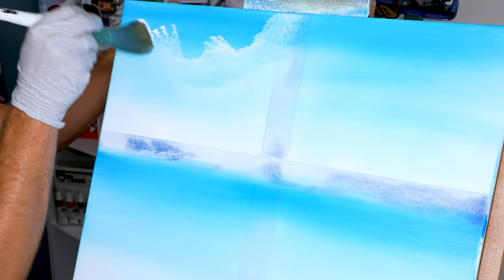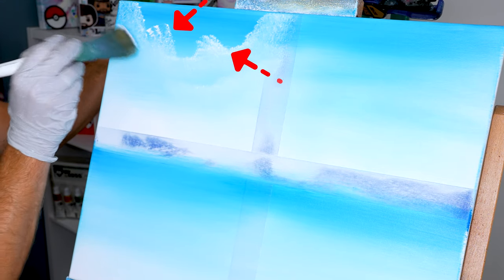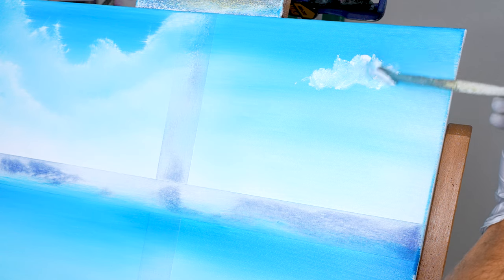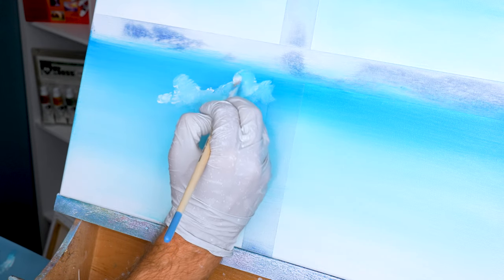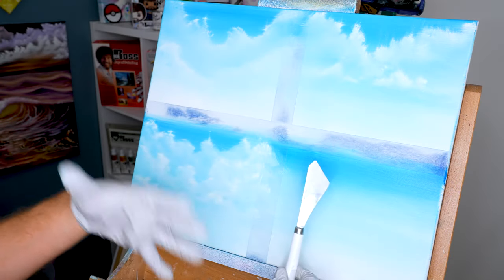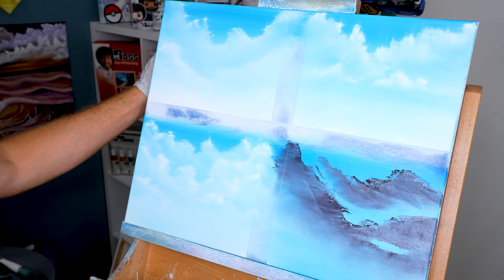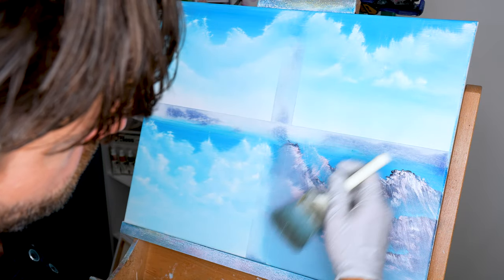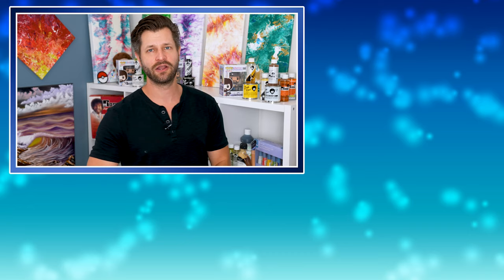4 Clouds With 4 Brushes - Best Brushes For Painting Clouds In Oil!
Learn 4 different ways to paint 4 types of clouds with 4 different painting brushes.

When it comes to painting clouds, new painters get stuck painting the same style over and over. They are to afraid to try something outside their comfort zone. In this video, I will 4 easy ways to paint 4 different types of clouds with 4 different paint brush & tools. This video is perfect for any new wet on wet painter struggling with painting clouds in oil.

💠Paint Brushes/Tools:
🔷 Bob Ross Foliage Brush
🔷 Bob Ross Fan Brush
🔷 Bob Ross Filbert Brush
🔷 Bob Ross Palette Knife

⭐ Time Stamps ⭐

   🔷 00:00 - Painting Clouds Setup
   🔷 00:53 - Foliage Brush Soft Clouds
   🔷 02:00 - Fan Brush Wispy Clouds
   🔷 03:44 - Filbert Brush Scattered Clouds
   🔷 05:56 - Palette Knife Texture Clouds
   🔷 09:45 - 4 Types Of Clouds

⭐ Helpful Videos ⭐